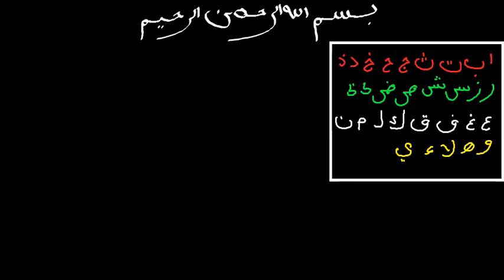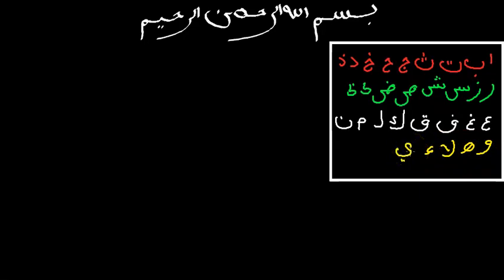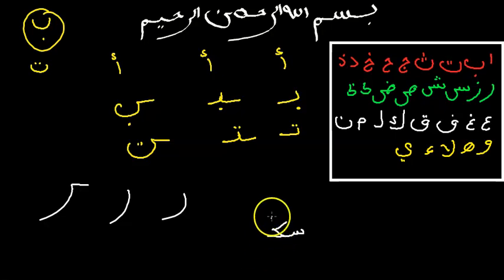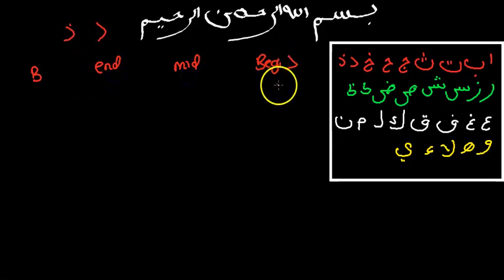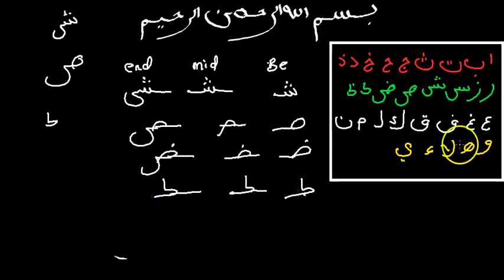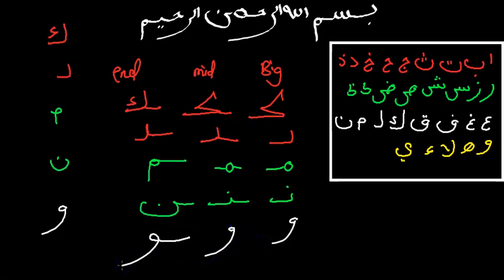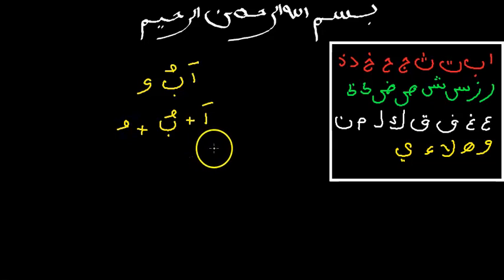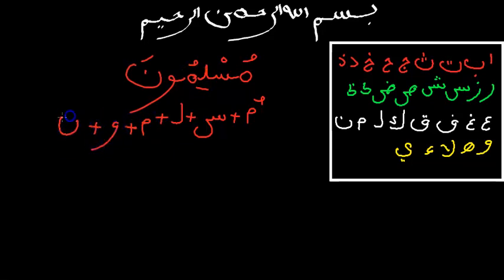ARABIC LETTERS POSITIONING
Unlock the secrets of Arabic letter positioning with our comprehensive guide! In this video, we delve into the fascinating world of Arabic script, exploring how letters take on different forms depending on their position within a word. From the initial form at the beginning of a word to the medial form in the middle, and the final form at the end, we'll walk you through each step with clear explanations and visual examples. Whether you're a beginner learning Arabic or seeking to refine your language skills, this tutorial is designed to help you understand and master the intricate art of Arabic letter positioning. Watch now and embark on your journey to fluency!